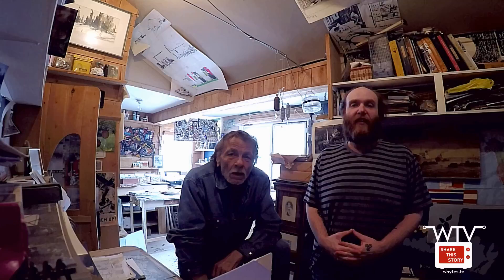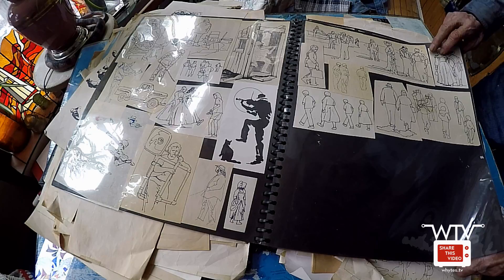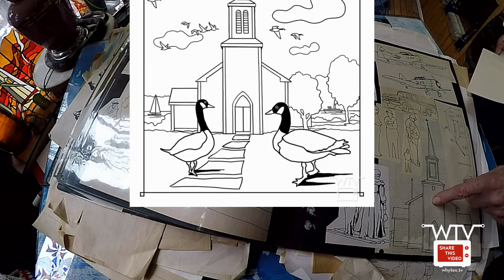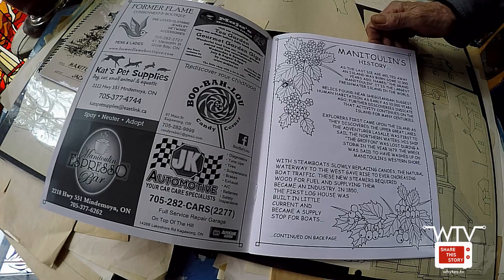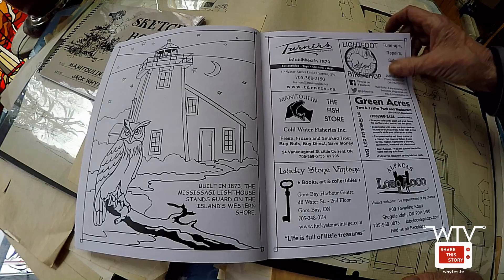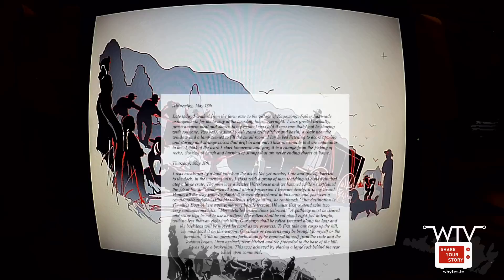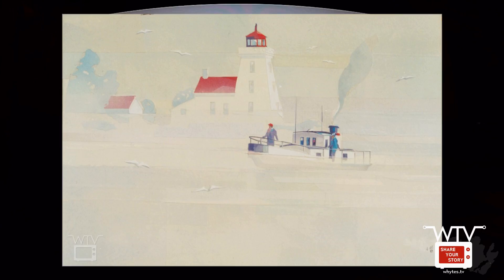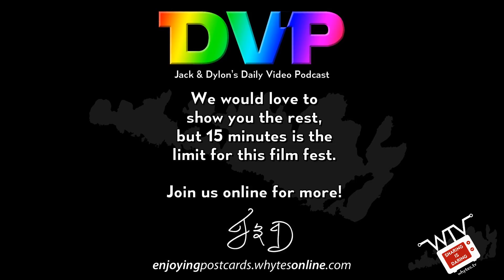Jack and Dylon's Daily Video Podcast [The Shorter Film]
Is it an ad, is it educational, is it entertaining?

This film challenges all convention by introducing two characters the likes of which you have never met before.

Such as, is it inconceivable to conclude a creative commons share-a-like film with a direct link supporting creators as opposed to a tangle of legalities?